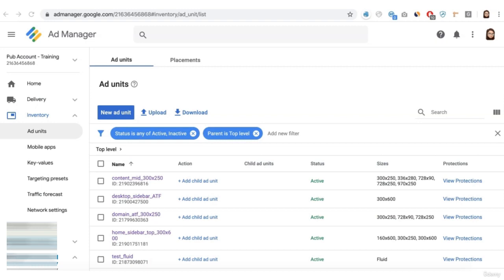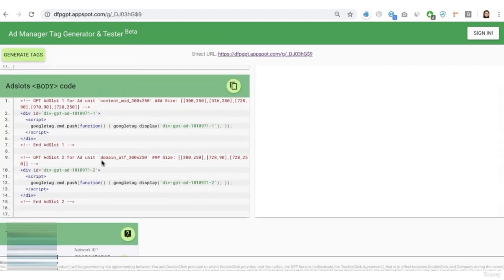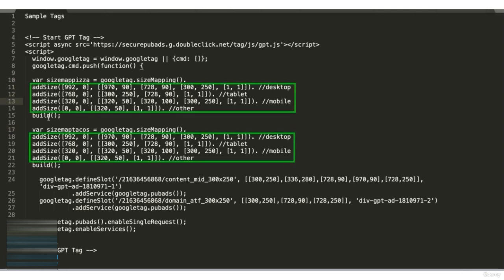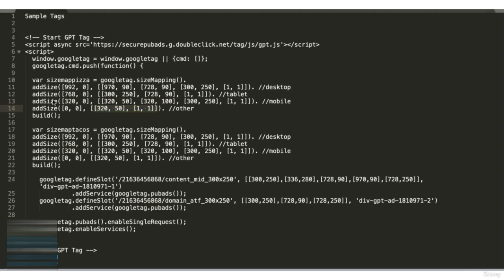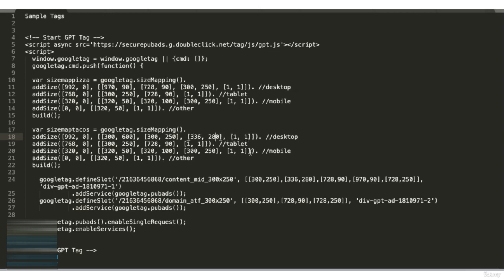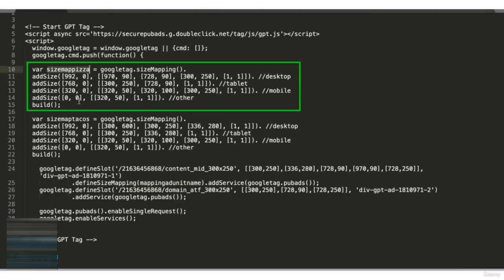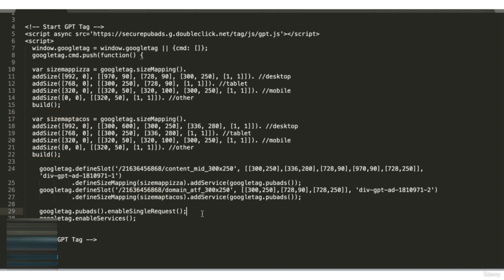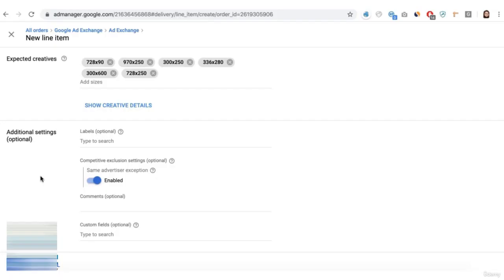How to do Size Mapping in Google Ad Manager | GAM | EP 7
If you're a publisher or an advertiser looking to optimize your ad inventory and improve the user experience, this video is for you. We'll guide you through the process of implementing size mapping in Google Ad Manager, which allows you to dynamically serve the most appropriate ad sizes based on the available ad slots

Accuracy and Validity: While we strive to present accurate and up-to-date information, we cannot guarantee the complete accuracy, validity, or reliability of the copied content. The original source of the material should always be consulted for the most current and accurate information.

Legal Compliance: We make every effort to comply with all applicable laws and regulations governing the use of copyrighted material.

No Legal Advice: The content presented in this video is not intended to be legal advice or a substitute for professional legal guidance. If you require legal advice or assistance, it is recommended to consult with a qualified attorney.

Personal Responsibility: The viewers of this video are responsible for their own actions and interpretations of the content. We do not assume any liability for any loss, damage, or consequences incurred as a result of relying on the information provided in this video.

By watching this video, you acknowledge and agree to the above disclaimer.